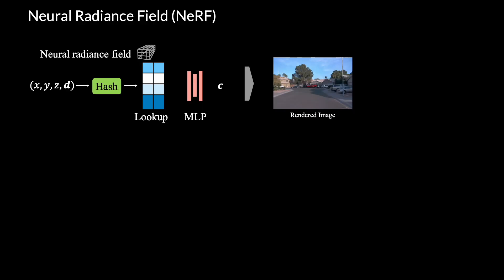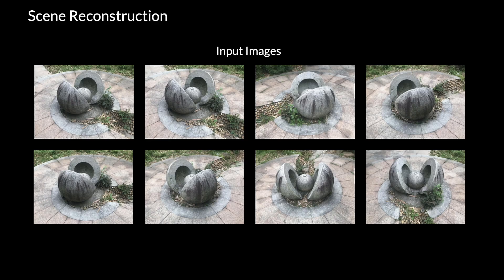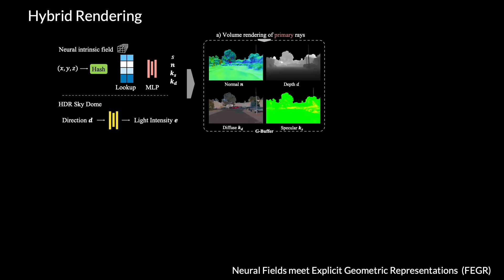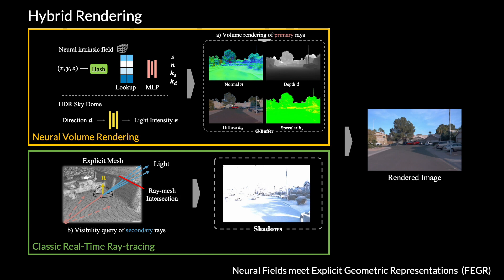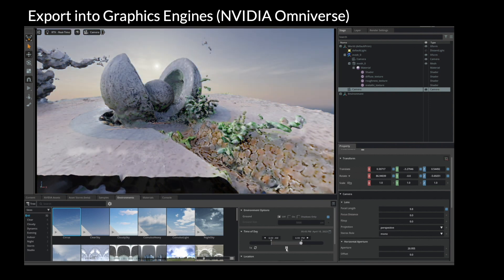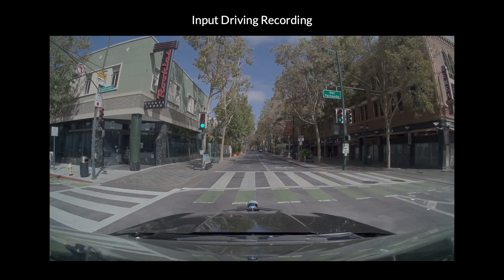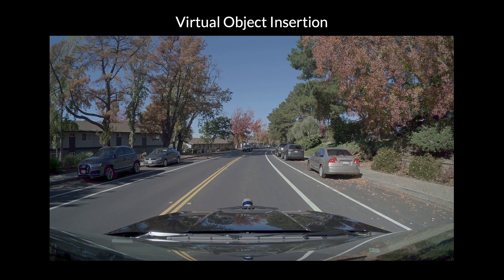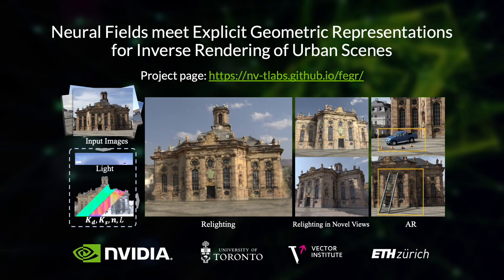[CVPR'23] Neural Fields meet Explicit Geometric Representations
2-minute video presentation for CVPR2023 paper "Neural Fields meet Explicit Geometric Representations for Inverse Rendering of Urban Scenes", a neural reconstruction method that digitizes urban scenes and allows controllable edit such as relighting and virtual object insertion.